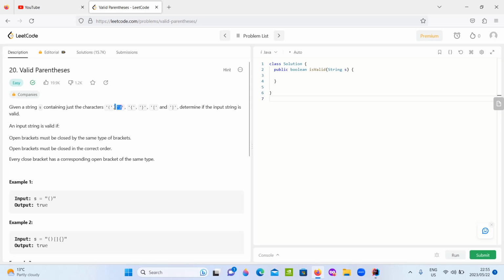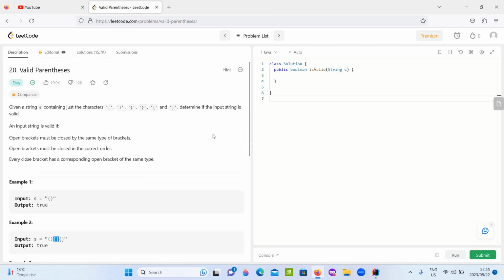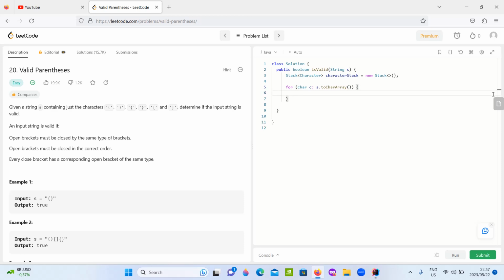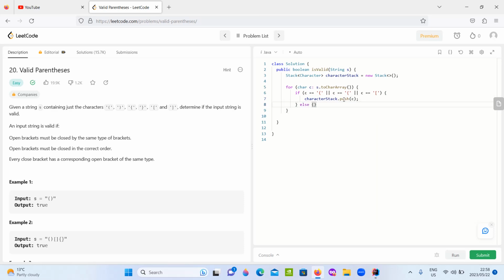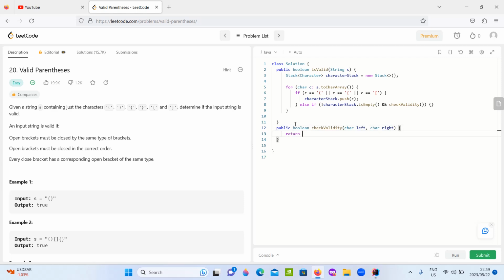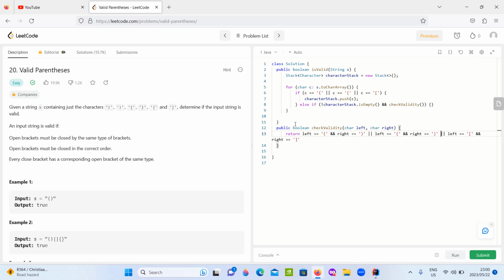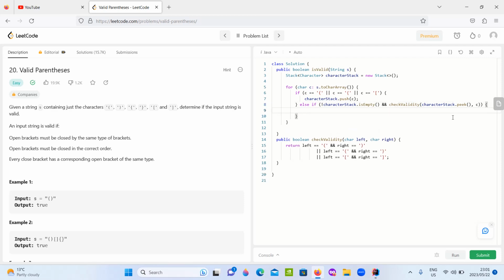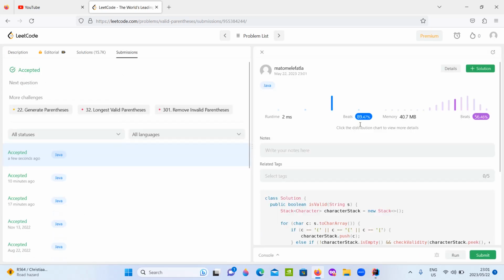20. Valid Parentheses | LeetCode